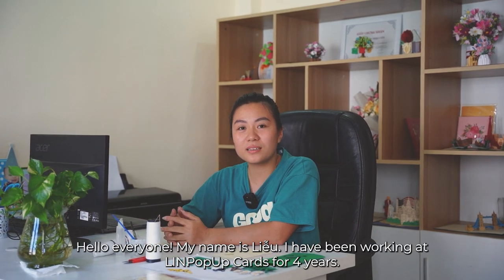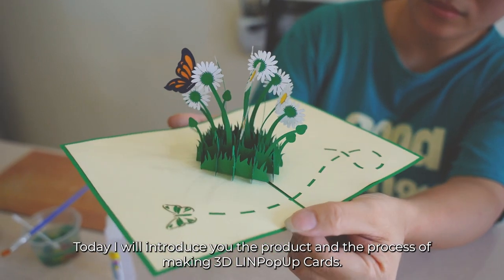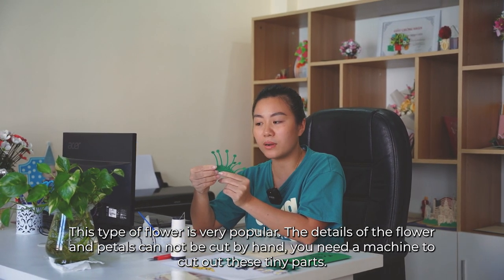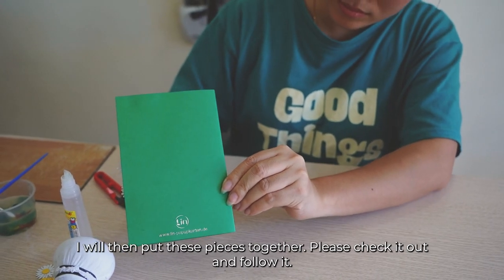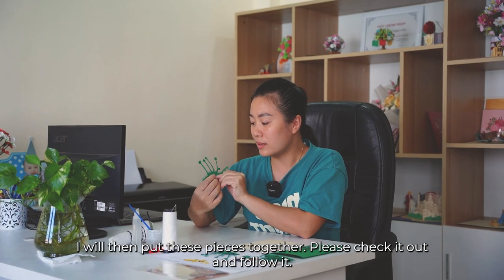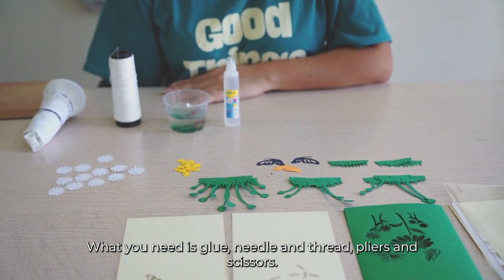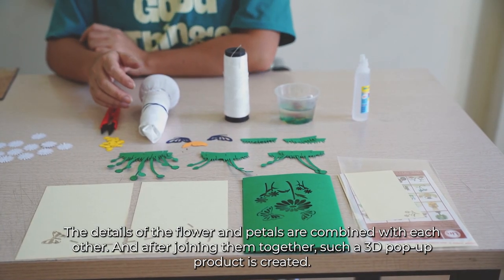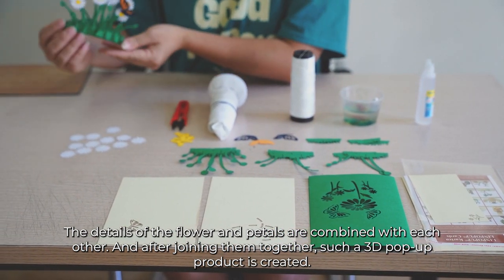How to make a 3D Pop - Up Card Flower? daisies, butterflies | Craft with LIN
Pop Up Card craft.
With this craft idea you could make many different 3D Pop Up Cards flowers out of paper.
And so welcome to this creative DIY Pop Up Card crafting on the channel of LINPopUp Cards!
Make a 3D Pop Up Card out of paper with LINPopUp, with the motif daisies, butterflies!
In this video we show how to make the LINPopUp Card. You will notice that 90% of the Card is made by hand.
It is also possible to make this flower pop-up card by yourself. However, you will need to punch or cut out the individual parts of the flower bouquet.
For this craft instruction you need paper, glue, scissors, needle and string.
This card made of paper can be used as a greeting card for various occasions such as birthday, get well wishes, Mother's Day or congratulations. The flower card can also be given as a small gift to friends, girlfriends, mom and dad. It also works well as a gift for Mother's Day, Valentine's Day or as a birthday card. On our channel you will find many more ideas for crafting, such as another card with flowers like roses, sunflowers, tulips, which is also good as a DIY gift.

In this video you will learn:

1. the materials and tools needed for your pop-up card.
2. How to plan and prepare the design of your Card.
3. step-by-step instructions on how to cut, fold and glue the elements together.
4. tips and tricks to make your pop-up card even more impressive.
5. Ideas for different pop-up card designs and occasions.

❣𝓛𝓮𝓽 𝓟𝓪𝓹𝓮𝓻 𝓣𝓪𝓵𝓴 𝓕𝓸𝓻 𝓨𝓸𝓾❣
Don't just send a greeting card, give LIN POP UP art greetings!

➽ Don't just send a card, send LIN Pop Up art! ✉
On LIN ArtDesign channel you will find▼
➳1. all LIN POP UP card designs for all occasions ✔
➳2. interesting tips for making pop up cards yourself ✔
➳3. 3D puzzle ✔